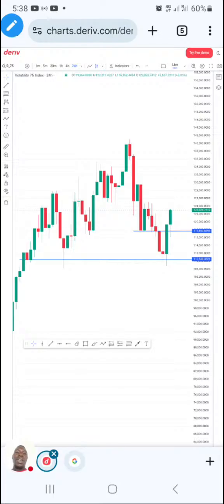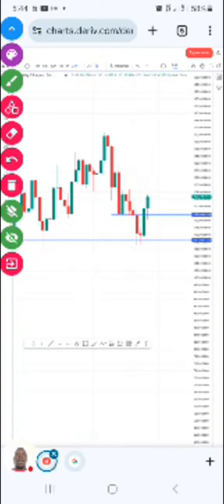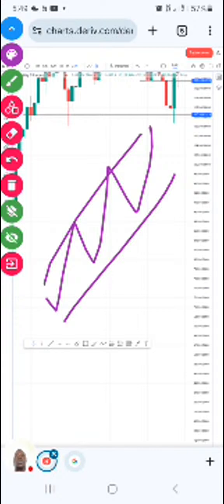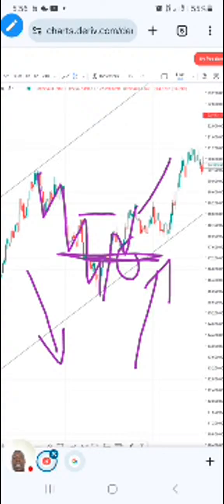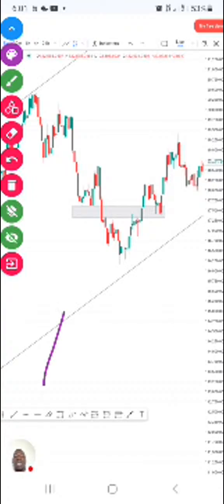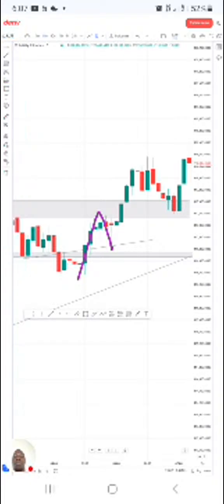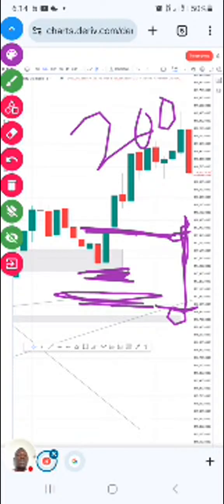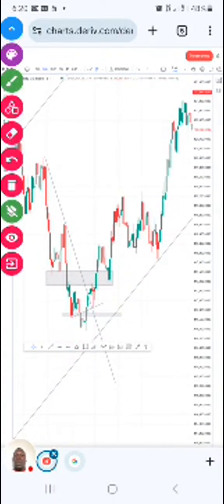"LIVE: Volatility 75 Scalping Strategy – Best Entries with [TDS WtB Strategy ]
Join me live as I break down the Volatility 75 Index using my custom scalping strategy. Learn Best entries, live analysis, and tips from 8 years of experience. Don’t miss the live action – this is pure trader gold!

"Struggling with Forex? Stop the losses, and start seeing real profits!"

If you’ve tried everything and still can’t turn a consistent profit, you’re not alone. Most traders go through the same frustrating cycle:

Trying random strategies that don’t work 💥

Chasing after the "get-rich-quick" dream ⏳

Watching your account balance shrink… 💸

But what if I told you that all of this can end today?

What if there was a way to finally break free from this cycle and start consistently profiting in the Forex market?

👑 Why Most Traders Fail (and How to Avoid It)

✅ No personalized guidance
✅ Using strategies that aren’t tailored to YOU
✅ Blowing accounts because of poor risk management

But imagine if you could stop the confusion, stop the frustration, and start seeing real results…

💡 Here’s How My 1-on-1 Forex Coaching Will Change Your Game:

✅ Personalized Strategy tailored to YOUR trading style—no more guessing!
✅ Live Market Sessions—watch me trade in real-time, guiding you step-by-step.
✅ Risk Management Mastery—never blow an account again.
✅ 24/7 Support—get answers to your questions any time from someone with 8 years of experience.
✅ Accountability—stay focused and on track with real-time feedback.

🚀 Why My Coaching is Different:

This isn’t a generic course. This is real mentorship, where I’ll guide you from start to finish. I’ll be right by your side, making sure you understand what’s happening in the live market, why it’s happening, and how you can apply it to make profits.

You’re not just buying a course—you’re getting a real mentor who’s dedicated to helping you succeed.

📣 Limited Time Opportunity: Only 10 Slots Available

Why so few? Because I’m committed to giving personal attention to each and every trader. This isn’t a group of 1000 people—you’ll get direct access to me for true mentorship.

And secure your spot before they’re gone. This is a one-time opportunity that could change the trajectory of your trading career.

But act fast—next batch opens in 2 weeks, and these spots fill up quickly!

The best time to start is now. Don’t wait until tomorrow—take control of your trading today!

Let’s make those profits happen together. 💪

🚨But if your on zero capital have no money to invest in your trading 💹 we got you covered
👉 Make money with your 📱 phone world wide without trading 💹 stress free

Take not: (one time pay Upfront fee $10)